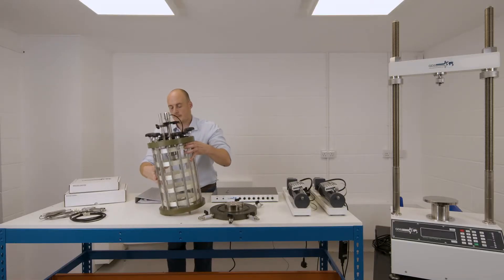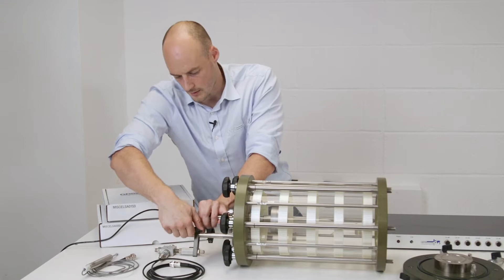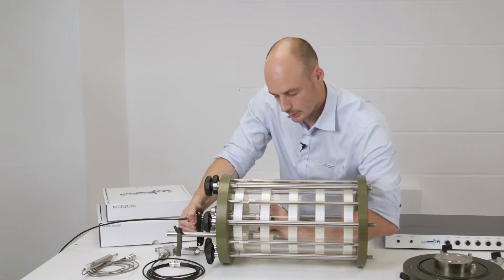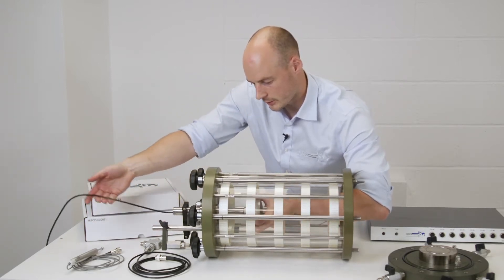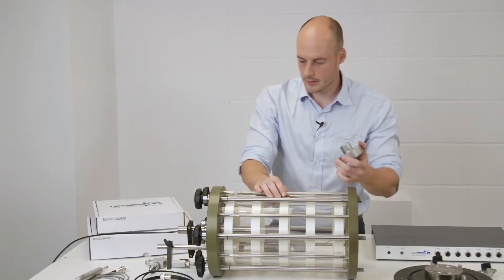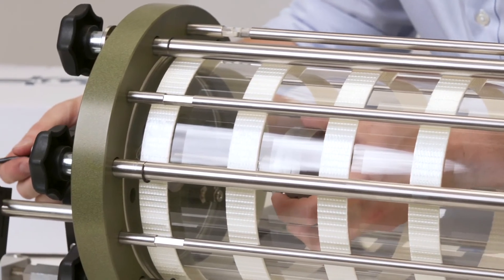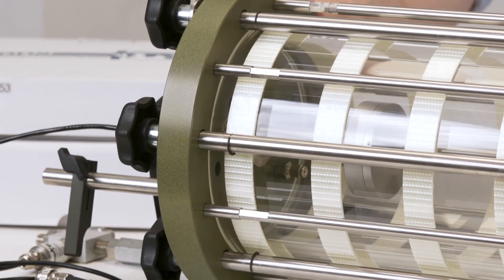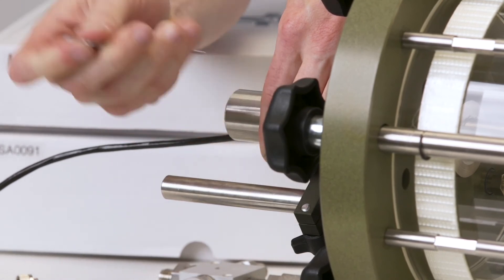Changing a loadcell and removing the ram in a triaxial cell.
Michael Bulley, Geotechnical Systems Manager at GDS Instruments, walks you through the steps to safely change a loadcell and remove the ram in a triaxial cell.